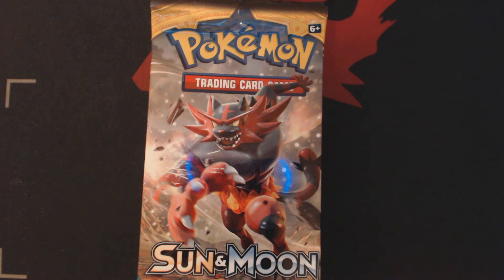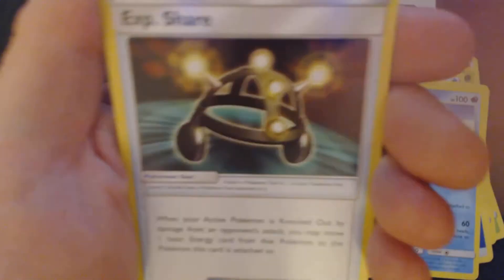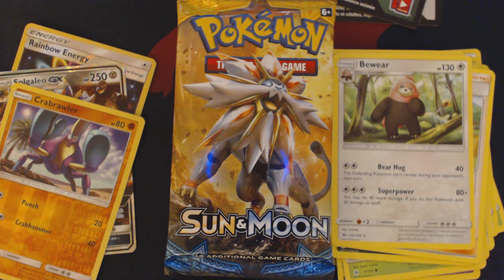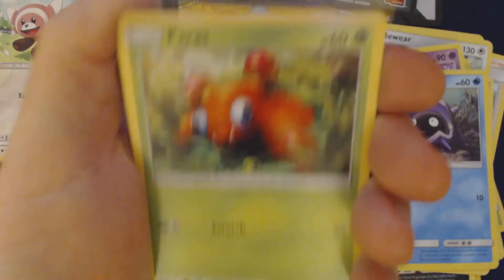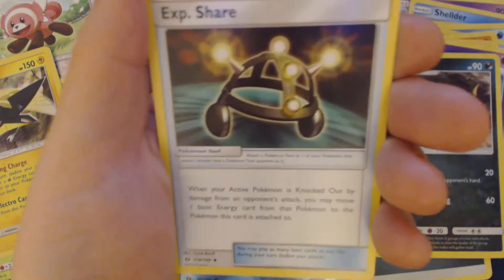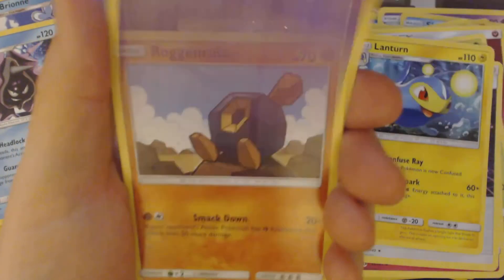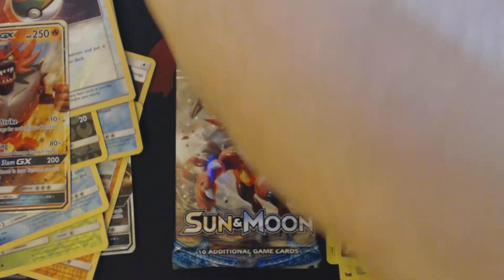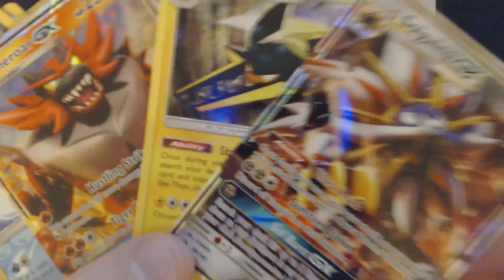Sun and Moon 9 Booster Packs Opening 4 Pokemon TCG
I show you what you could potentially get out of 9 booster packs of the Pokemon TCG set Sun and Moon.